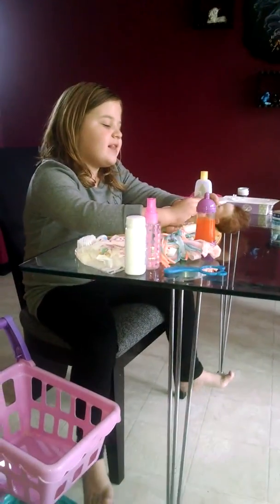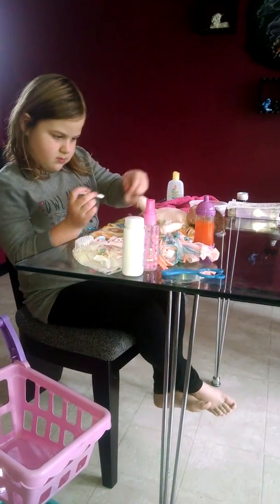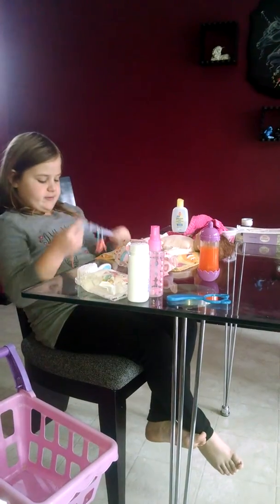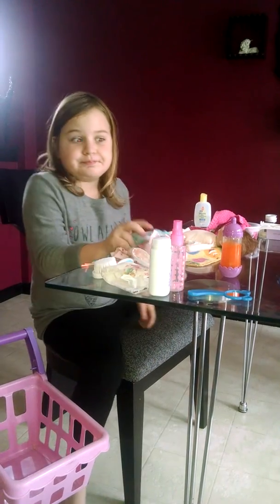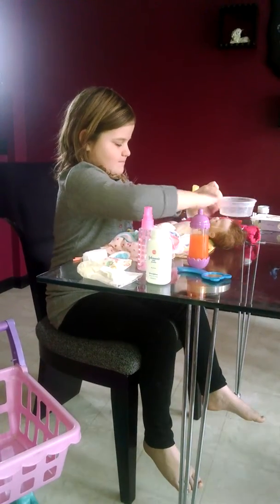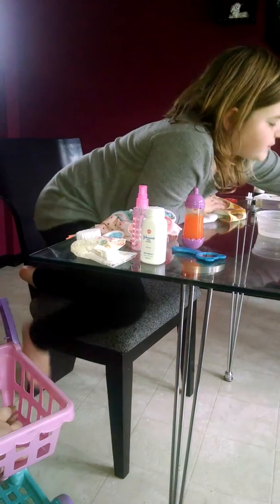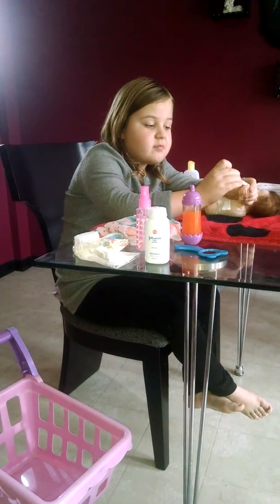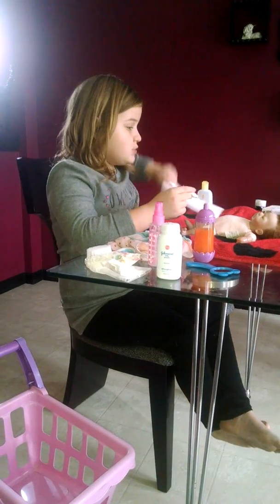Bath Time With Laylee Part 1 - 11-22-15